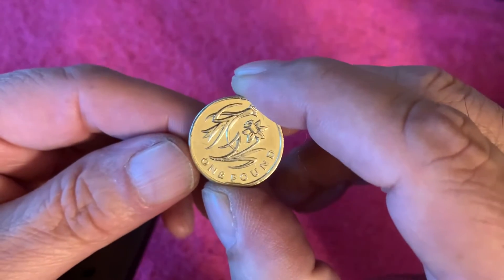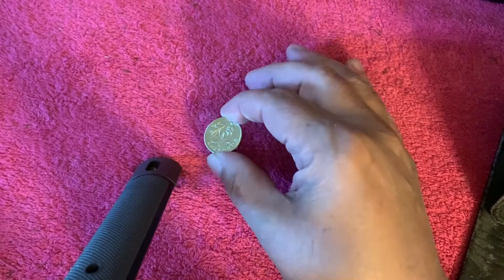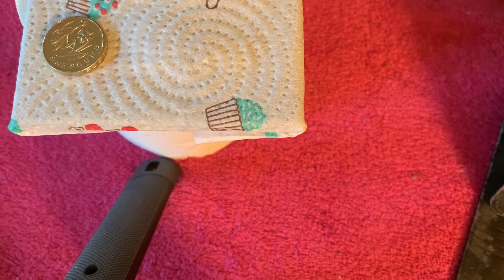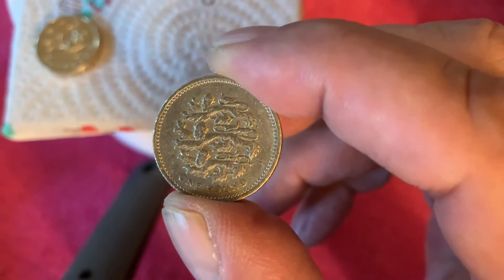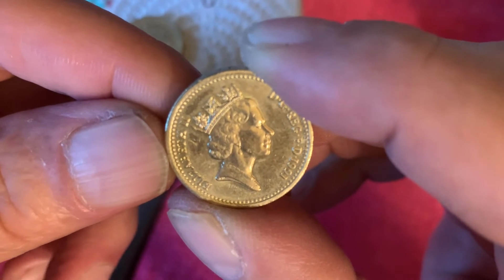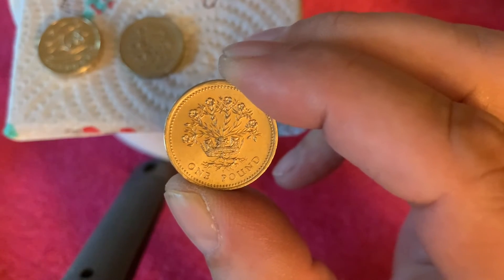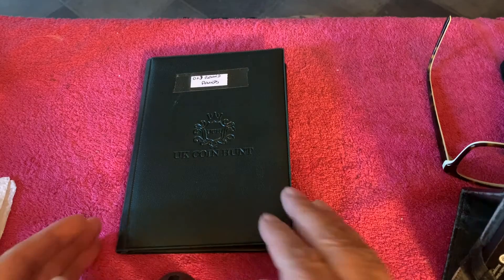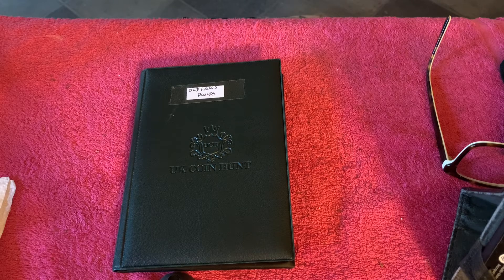Last three £1 coins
Here is the last coins I purchased. Also the coins I got in the book. Not got the proper book yet, but may put them into flips. The are a few bloopers and a mistake in a name of Timothy Noad, so I apologies to him.

Music Springtime
Artist Jeff Babko